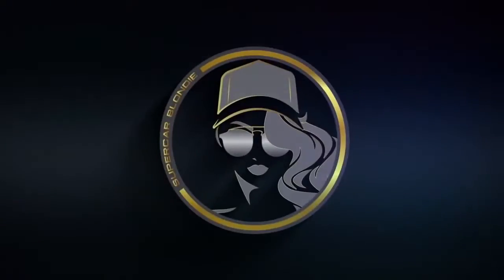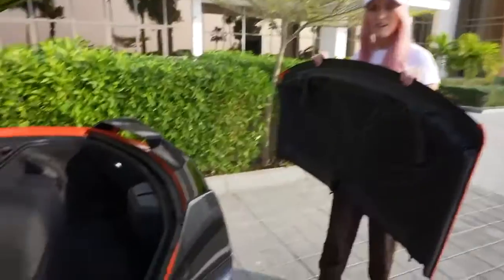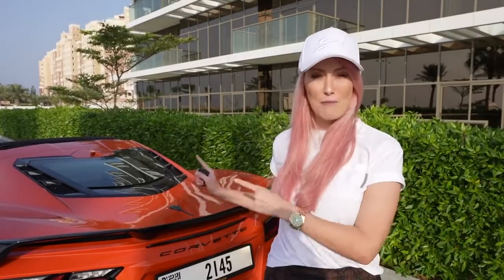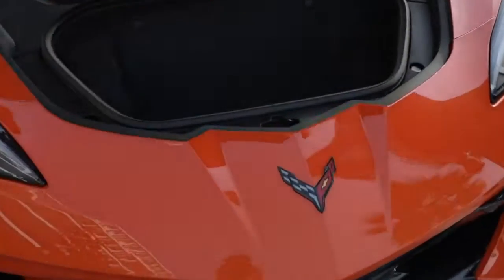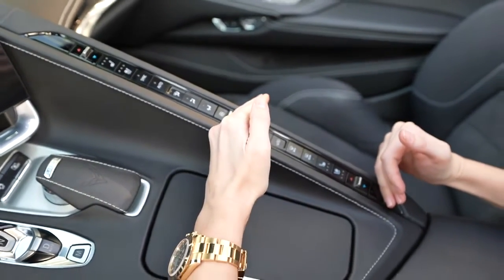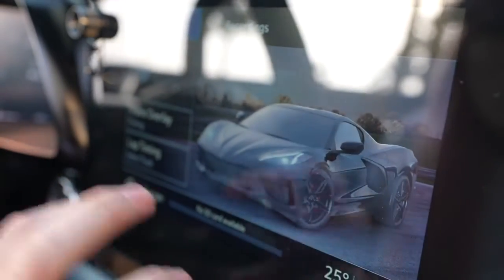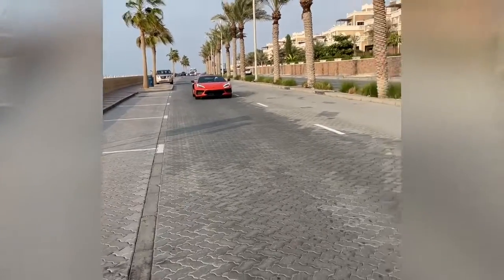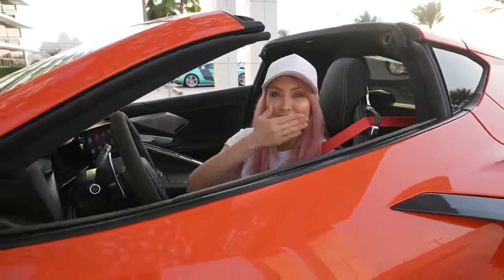Reviewing The New Corvette C8 With @Supercarblondie || Muscle Car or Super Car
Reviewing The New Corvette C8 With @Supercarblondie. What do You Think Muscle Car Or A Super Car. Isn't It Just Amazing What Do Y'all Think. Please Also Leave A Like On The Video And Give Us Feedback On Which Car Gives You That Click When You See and Will Bring The Content To You.